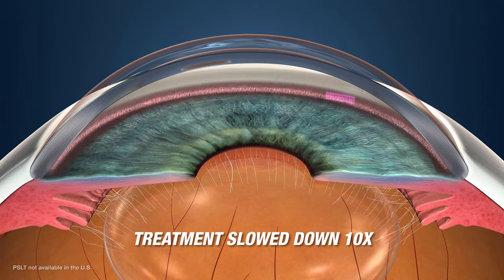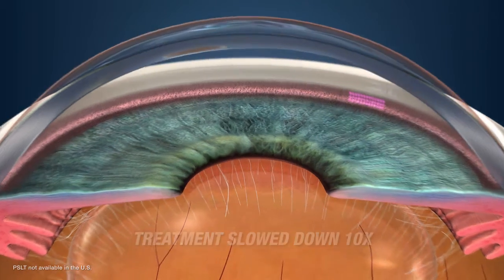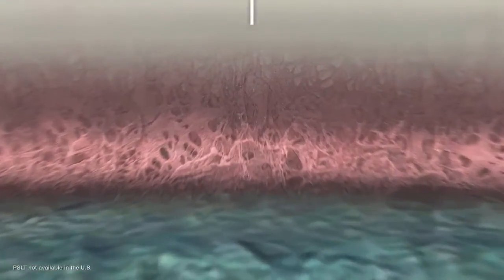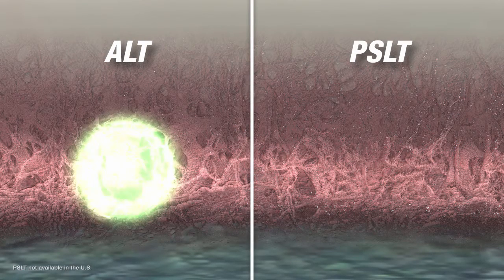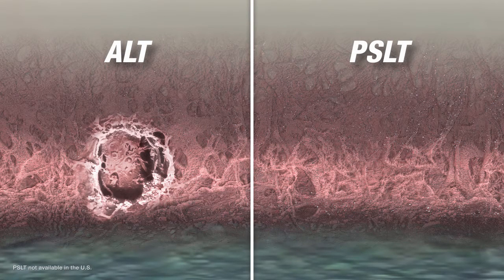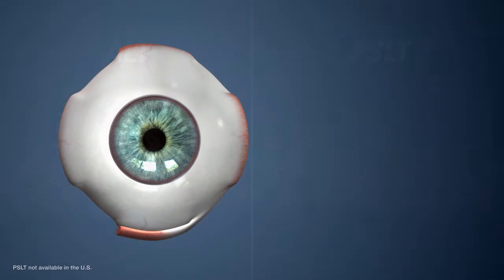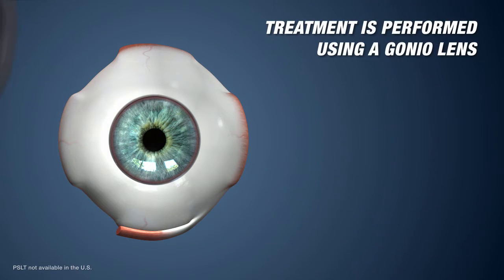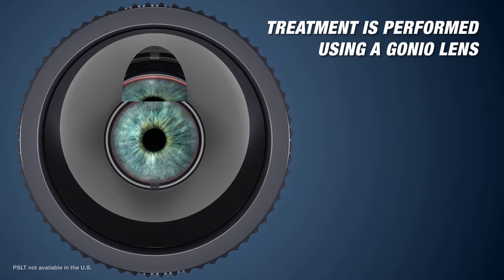PSLT treatment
Brand new PASCAL PSLT (Pattern Scanning Laser Trabeculoplasty) treatment video